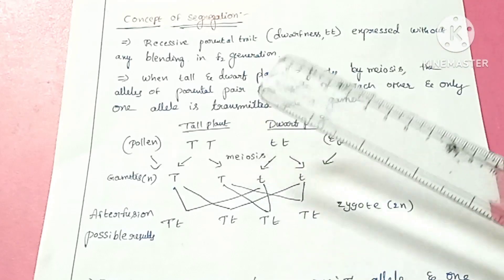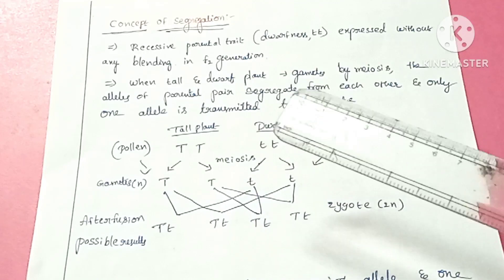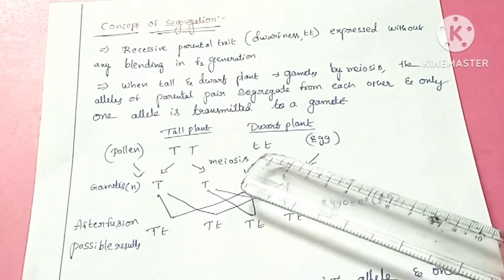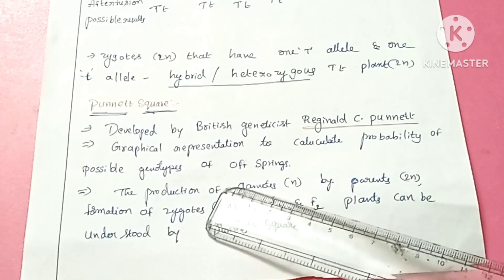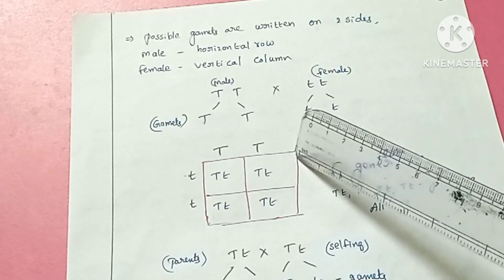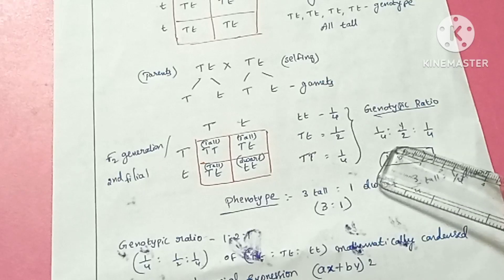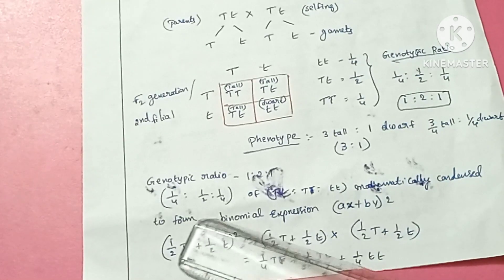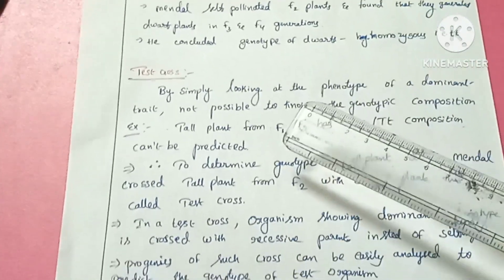Principles of Inheritance & Variation(Bilingual)Class12Ncert biology, Latha Akula Biology Tutorial l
Hello students this is Latha Akula In this video I have explained about Principles of inheritance and Variations in English and Telugu with hand written notes and neat labelled diagrams Hope you like this video.

Topics Explained
*Concept of Segregation
*Punnett Square